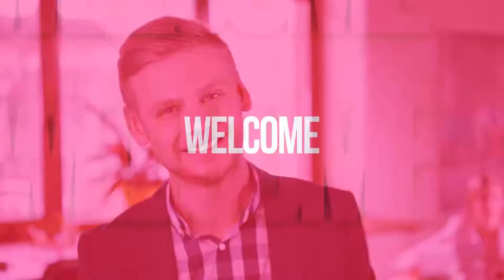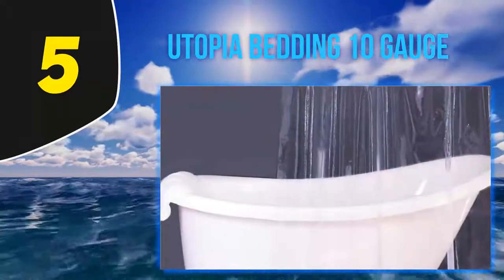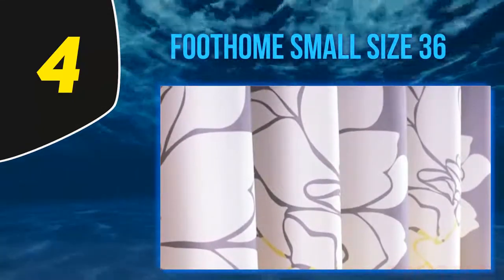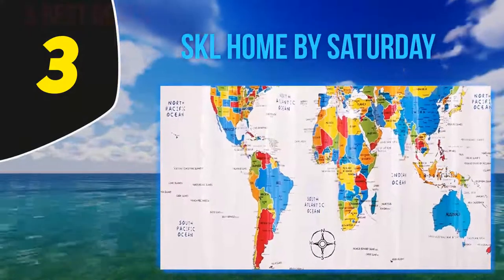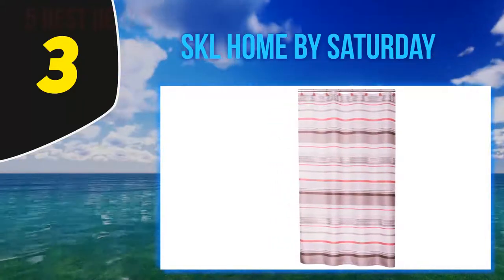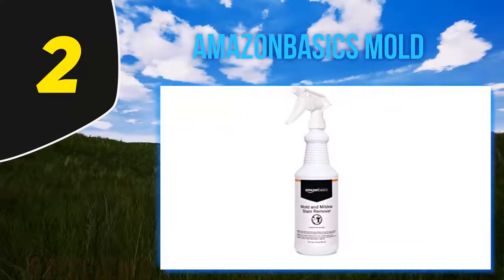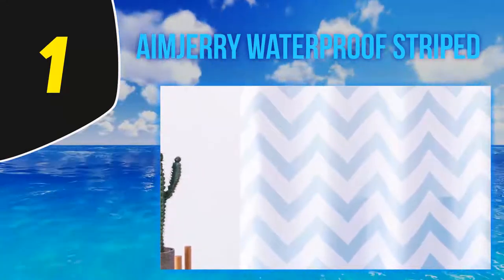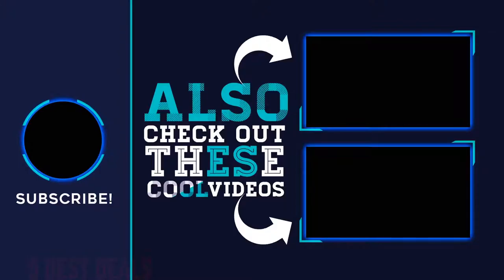Top 5 Best Shower Curtains Reviews 2023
The 5 Best Shower Curtains 2021! Here Is The Product Links,
1. Aimjerry Waterproof Striped
2. AmazonBasics Mold
3. foothome Small Size 36
4. SKL Home by Saturday
5. Utopia Bedding 10 Gauge
►Canada Links◄
1. Aimjerry Waterproof Striped
2. AmazonBasics Mold
3. foothome Small Size 36
4. SKL Home by Saturday
5. Utopia Bedding 10 Gauge
►UK Links◄
1. Aimjerry Waterproof Striped
2. AmazonBasics Mold
3. foothome Small Size 36
4. SKL Home by Saturday
5. Utopia Bedding 10 Gauge

This Is Our Top 5 Best Shower Curtains. Hope you guys enjoyed this video.